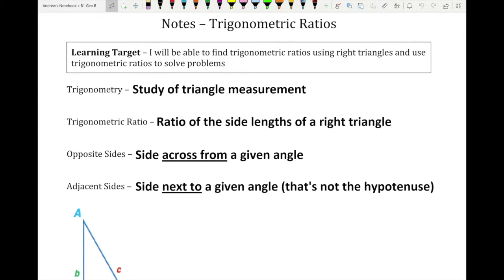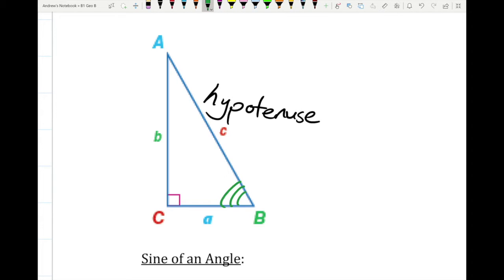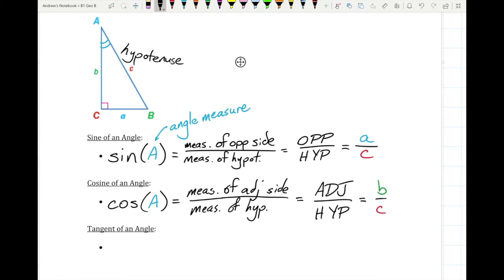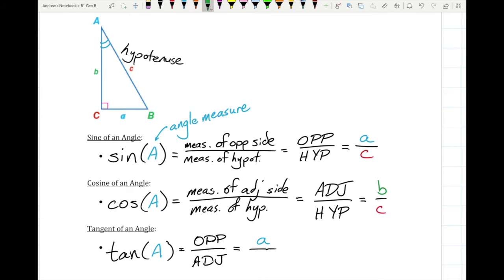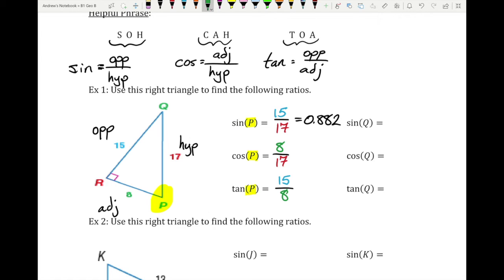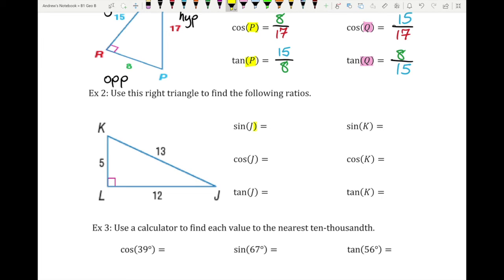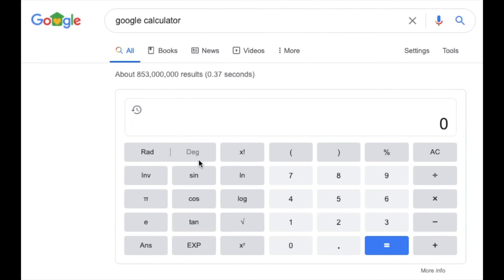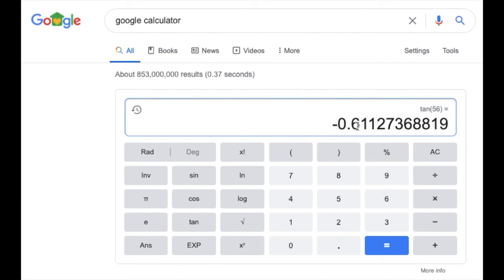Unit 3, Lesson 1 -- Intro to Trig Ratios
Please be sure to check on Google Classroom for additional resources/assignments, and reach out to your teacher if you have trouble!